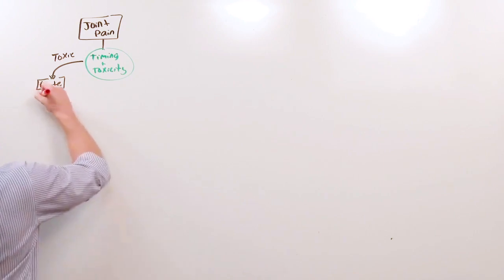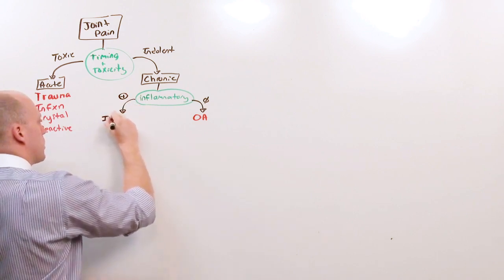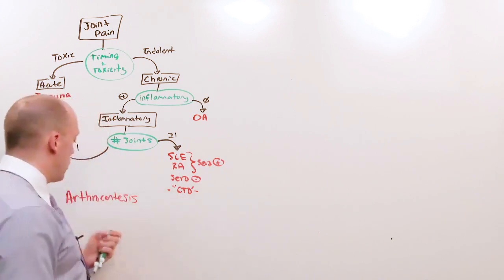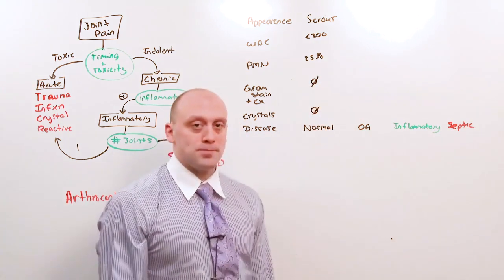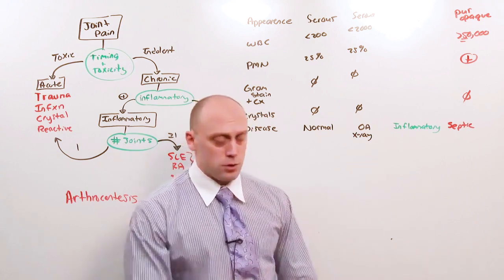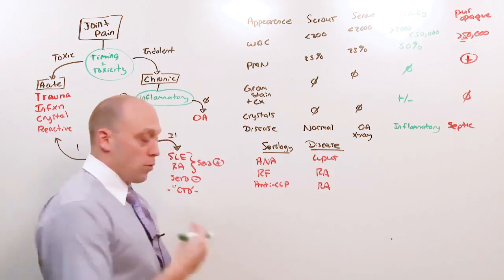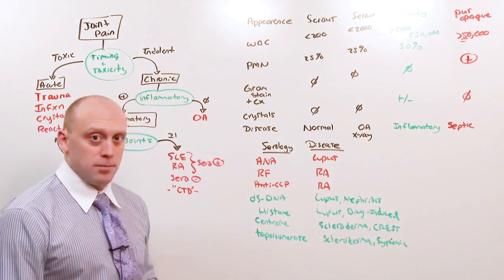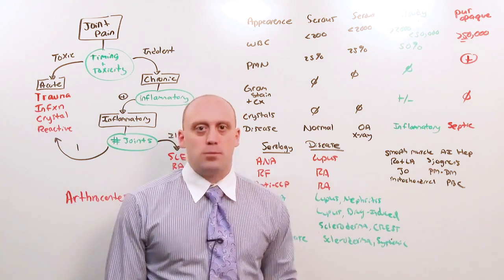1. Approach to a joint pain | Rheumatology